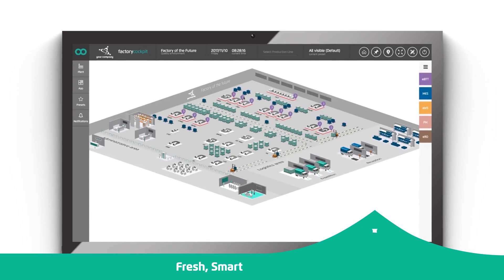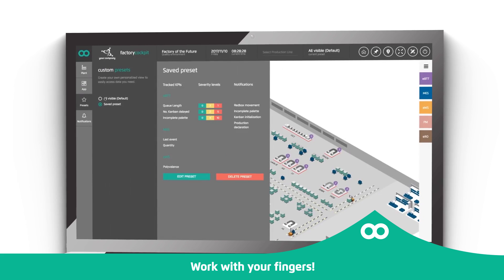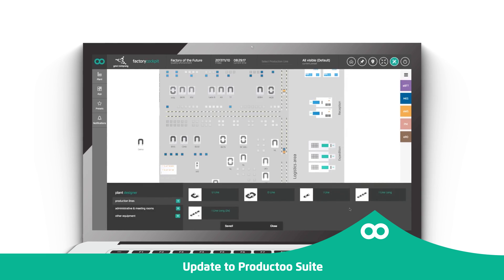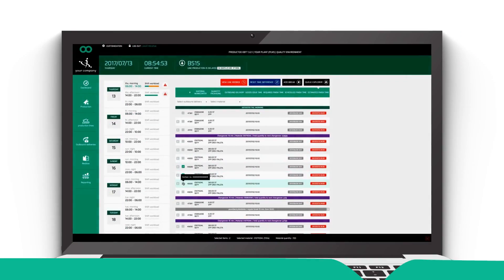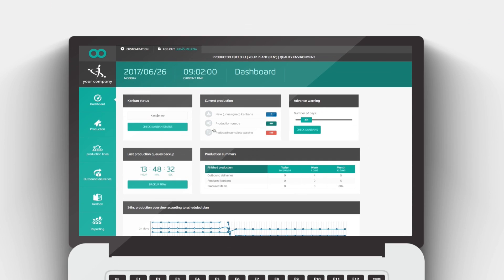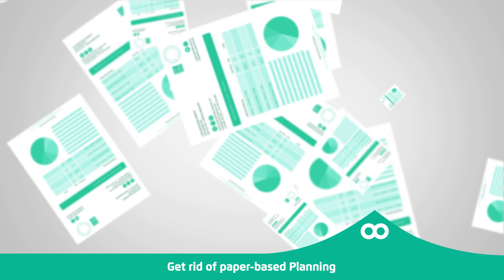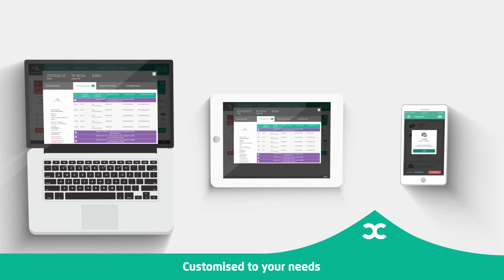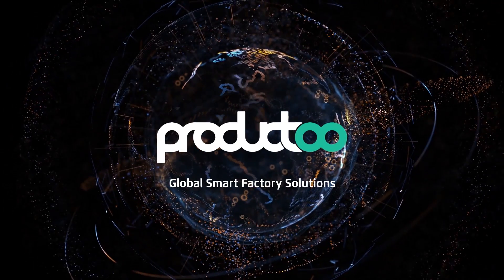Briefly how to upgrade to Smart Factory by Productoo Software | Digital Manufacturing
Check to get info how to implement within 4-8 weeks a Smart Factory in Production Planning & Scheduling + Plant Maintenance.

Productoo Smart Factory Software Solutions.